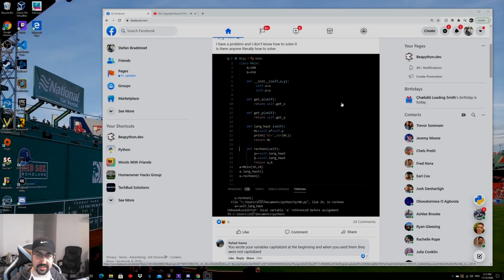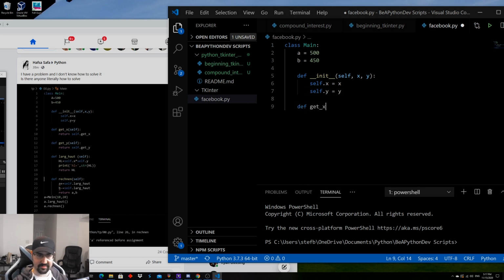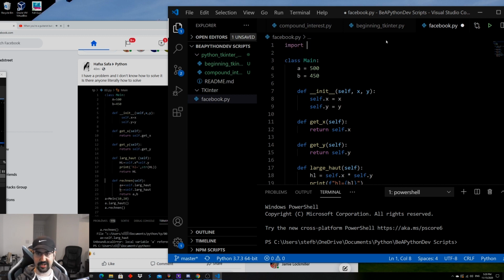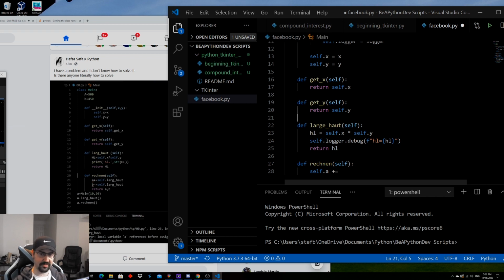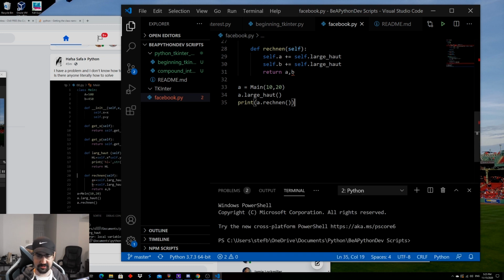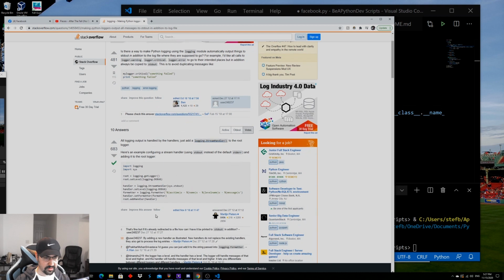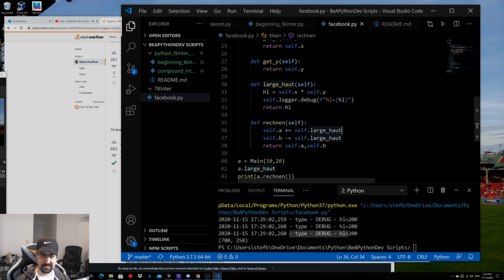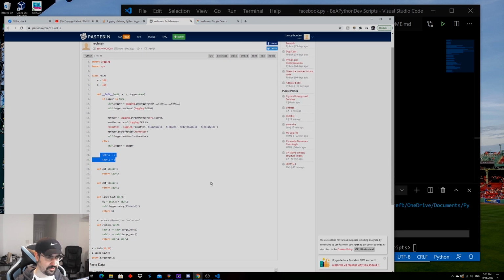Helping someone clean up their class code in the Python facebook group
Making a quick video to help instruct some basic class principles

Let me know in the comments if you'd like me to go into more detail of instance of class variables as well as application level logging and creating a rotating log file.